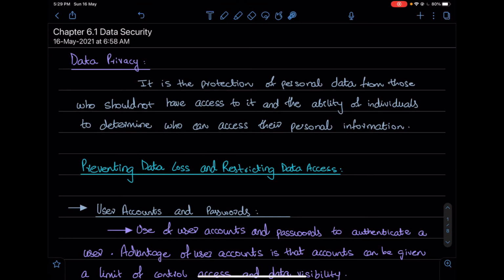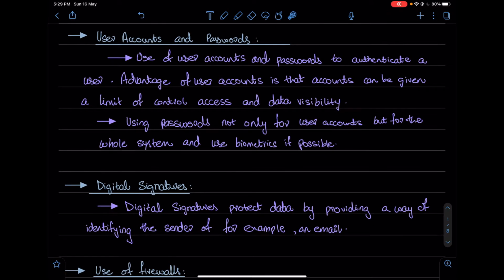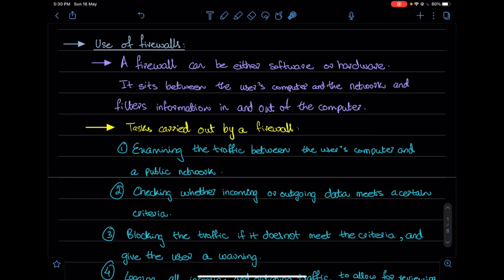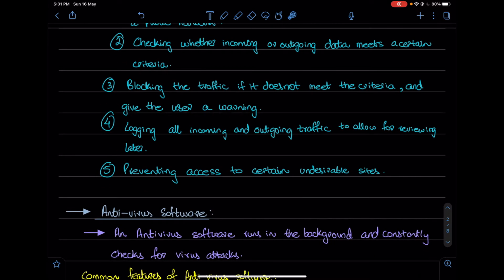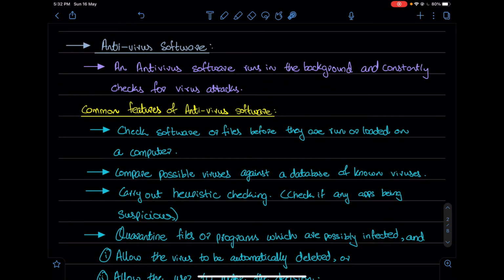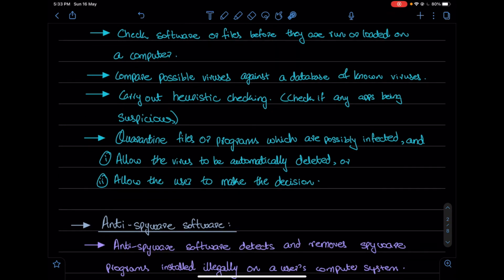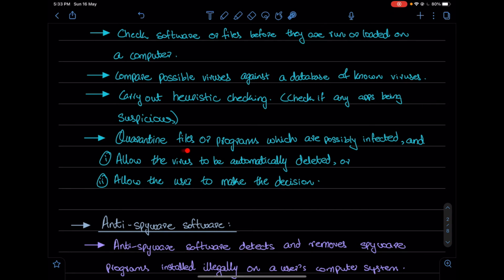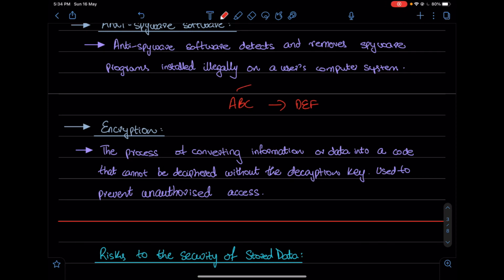6.1 Preventing Data Loss and Restricting Data Access| AS Computer Science